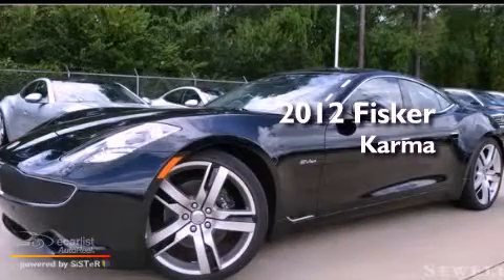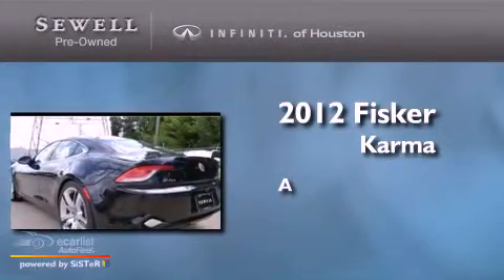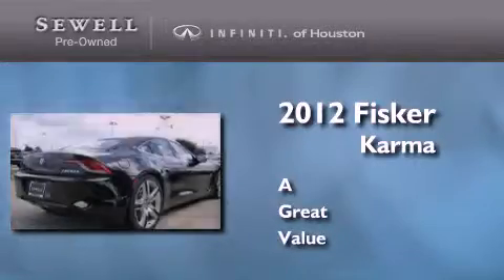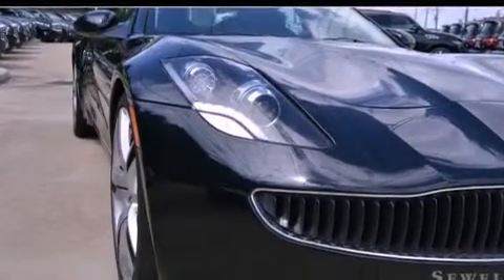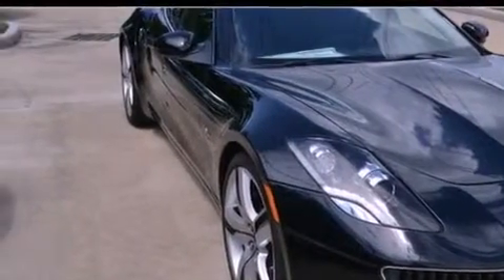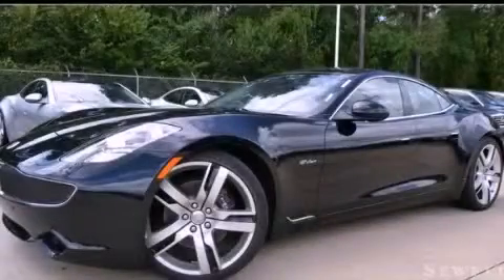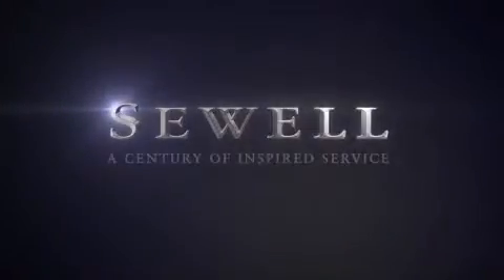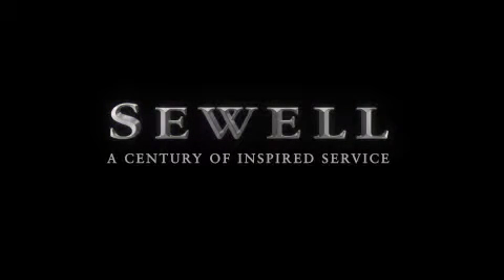2012 Fisker Karma Houston TX 77090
Year : 2012
 Make : Fisker
 Model : Karma

 Trans . : Automatic
 Exterior : Black
 Miles : 5
 Interior : Tan
 Stock : CA001846